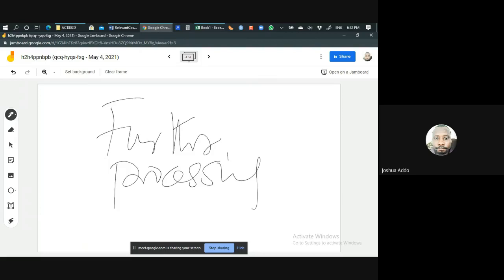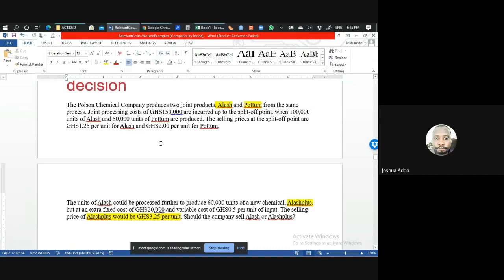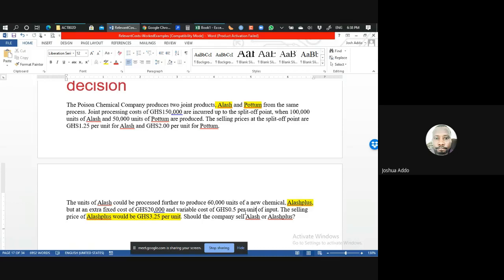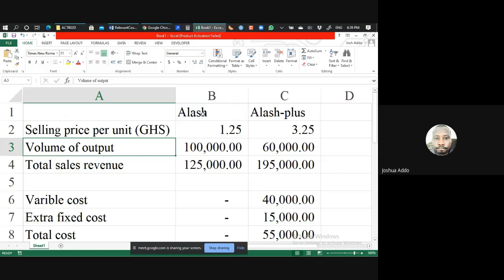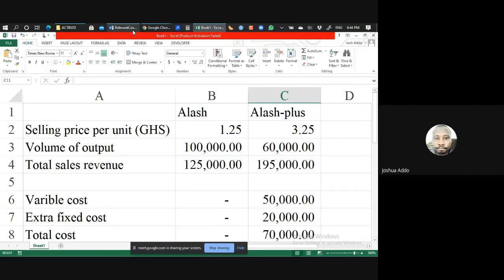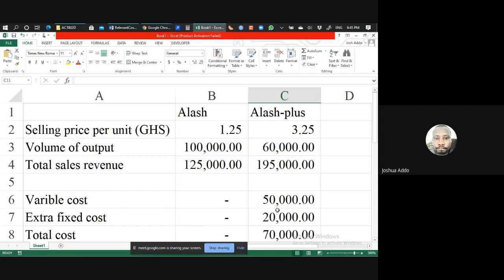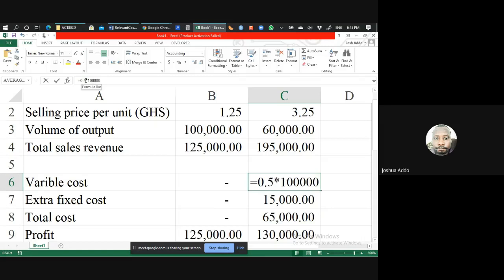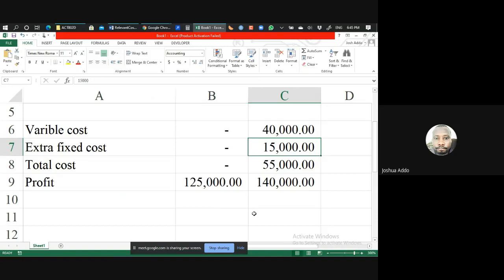Relevant costing: further processing decisions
Further processing decisions;
Relevant costing